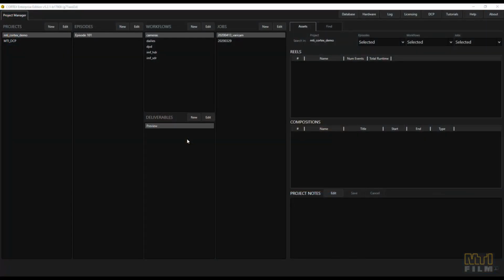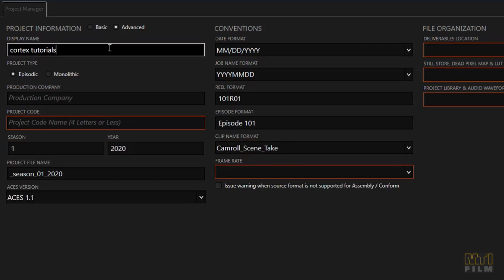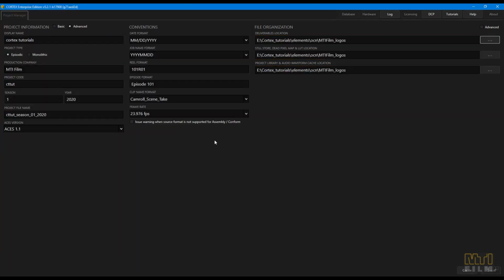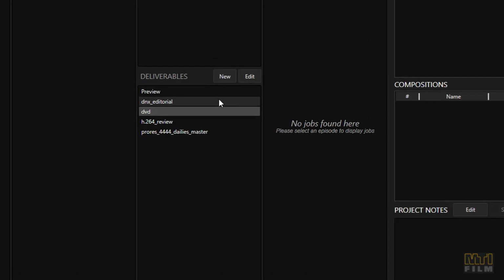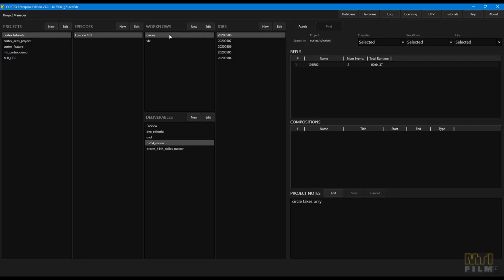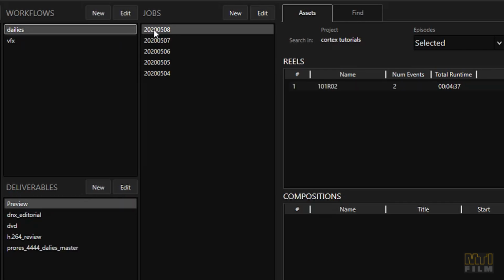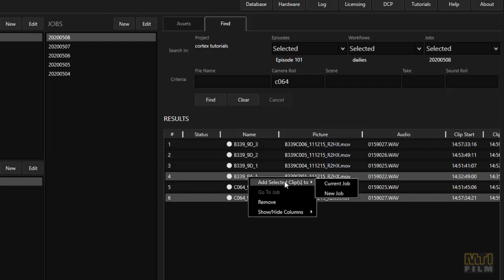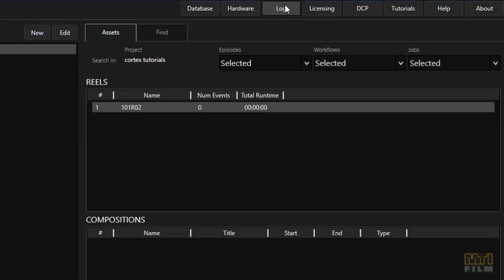Version 5.3 Project Manager